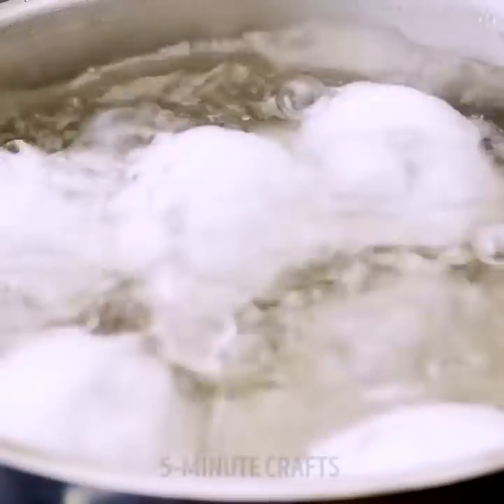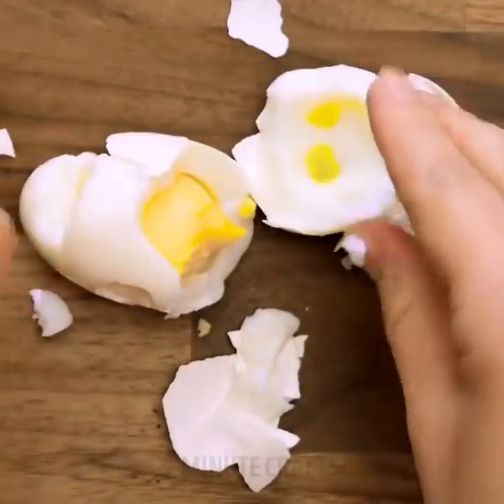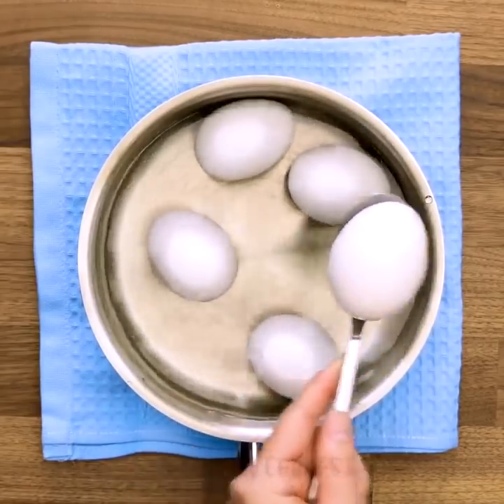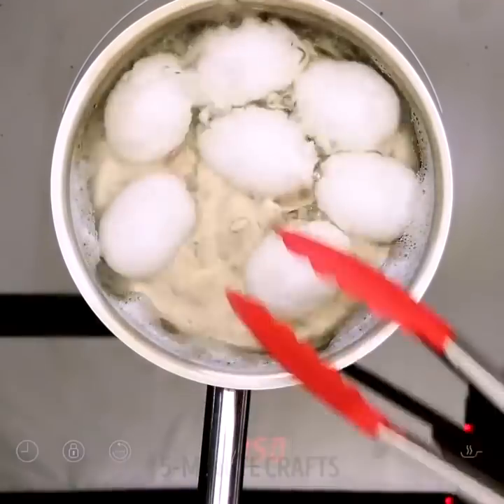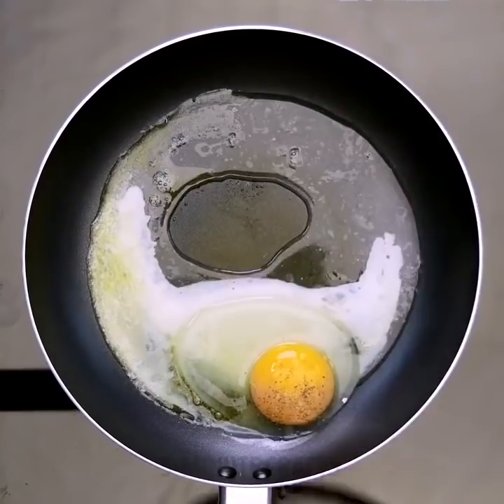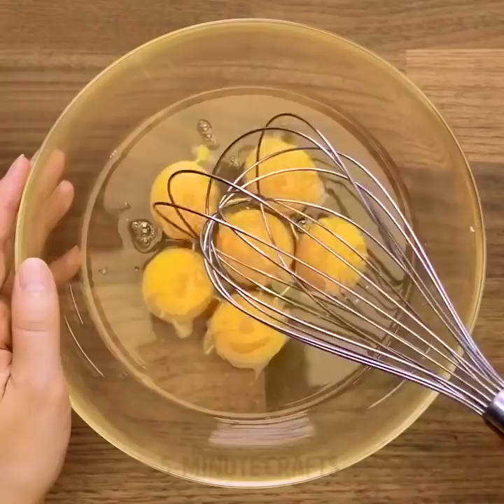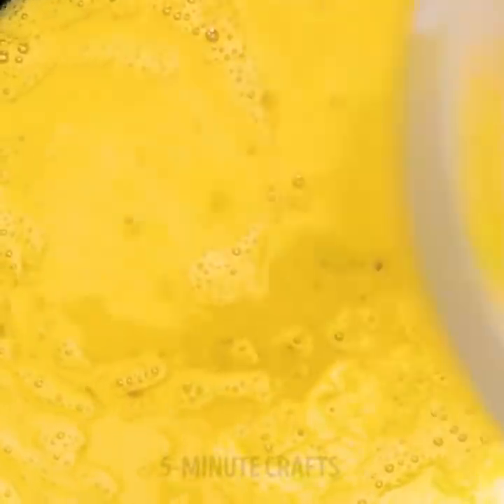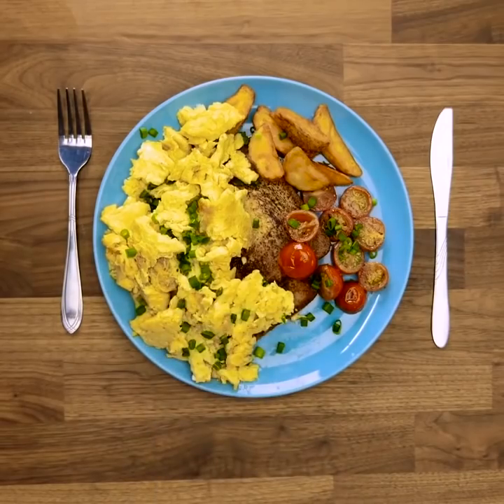20 NOVAS MANEIRAS DE COZINHAR OVOS E QUE VOCÊ AINDA NÃO HAVIA PENSADO ANTES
NOVAS MANEIRAS DE COZINHAR OS OVOS

Estes adoráveis macetes com ovos e truques comestíveis são muito divertidos!
Eu vou te mostrar como fazer uma omelete colorida, ovos de tintura em ingredientes naturais: beterraba, casca de cebola, açafrão e repolho roxo.
Faça panquecas rápidas e deliciosas, apontador de lápis, estojo para fones de ouvido ou estojo de dentes usando o ovinho Kinder, paleta de cores feita com uma bandeja de ovos para pintura e muito mais ideias incríveis! Apresse-se e experimente!

Confira dicas legais de como fazer velas. Sugue a gema e a clara com balão e depois encha-a com parafina. Você pode até cultivar grama nas cascas de ovos!

Eu também vou compartilhar com vocês uma maneira genial de dobrar bandejas de ovos para concentração, fazer otomano legal, salvar seu laptop de superaquecimento e uma ótima ideia para os futuros superstars! Você vai precisar de um monte de bandejas de ovo para ficar com suas paredes com um melhor isolamento! ; )

Ovos são fáceis de cozinhar! Eles são baratos. Tenho certeza que você os tem na geladeira agora mesmo.
Mas como garantir que cada vez que você cozinhar ovos você pode criar uma pequena obra-prima?!

Esses truques com ovos certamente irão ajudá-lo com isso!
Algumas pessoas colocam os ovos em água fria, outros colocam água em ebulição e depois colocam o ovo.
Ambos os métodos têm vantagens e desvantagens. A diferença está em quão rápido você aquece o ovo.

Começando com água fria, permite que você aqueça o ovo mais devagar, o que evita que as claras fiquem emborrachadas. Este método demora mais e dá menos controle sobre o tempo de cozimento. Além do ovo será mais difícil de descascar.

Em água fervente, o ovo aquece muito rápido, facilitando muito o controle do tempo de cozimento. Mas esse método tem um lado negativo. Porque o ovo aquece tão rápido que a casca pode rachar.

E como obter esse ovo perfeitamente descascado todas as vezes?!
Coloque seus ovos em água fervente e cozinhe por um determinado período de tempo. Em seguida, coloque seus ovos em um banho de gelo e deixe-os lá por cerca de 10 a 15 minutos. Depois disso, descascar o ovo é muito fácil.
Basta tocar na mesa, rolá-la algumas vezes e a casca se soltará sozinha. Perfeito!

Quanto tempo você deve cozinhar os ovos? Se você cozinhar os ovos na água já fervida você sempre poderá controlar o resultado, você verá no vídeo como a gema se parece dependendo do tempo de cozimento! Escolha aqueles ao seu gosto! Nós terminamos com ovos cozidos. Vamos pegar os fritos.

Nós temos a panela em fogo médio. Vamos adicionar um pouco de manteiga. Agora quebre seu ovo com cuidado. O calor deve ser suficiente, mas não alto, para que a clara cozinhe, mas não borbulhe. E aí vem o ovo - adicionando um pouco de água e agora colocamos a tampa. Isso cria uma espécie de banho de vapor para um ovo. Que resulta em uma bela gema de ovo brilhante e uma clara bem cozida.

E por último, mas não menos importante, cozinhar os ovos mexidos. Primeiro vamos quebrar os ovos na tigela. Ooops, um pedaço da casca caiu bem dentro da panela! Se você não gosta de ovos mexidos com casca, então pegue uma casca de um ovo quebrado e use-a para tirar a peça quebrada da tigela. Para cozinhar os ovos mexidos perfeitos, você precisa batê-los em uma tigela. Em seguida, aproveite sal e pimenta a gosto. Agora derreta um pouco de manteiga na panela. Deve haver muito disso. Em seguida, despeje os ovos e espere. Certifique-se de manter o calor muito baixo. Quando os ovos começarem a assentar na borda, pegue sua espátula e comece a mexer os ovos por fora. Quando os ovos estiverem mais ou menos 2/3 cozidos, precisamos usar outro ovo e um pouco mais de manteiga. Derreta a manteiga e vai obter os nossos ovos mexidos um sabor cremoso maravilhoso. Quando você acha que os ovos precisam de um pouco mais de comida, retire-os do fogo.

TIMESTAMPS:
1:32 Ovos e presunto
3:13 Omelete negra
5:09 Ovos coloridos
8:15 Ideias fácies de café da manhã